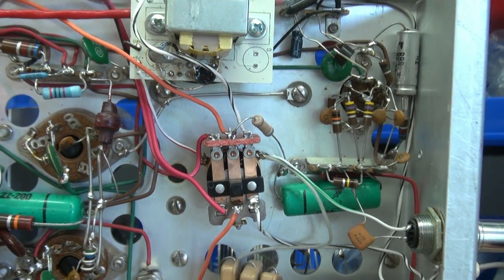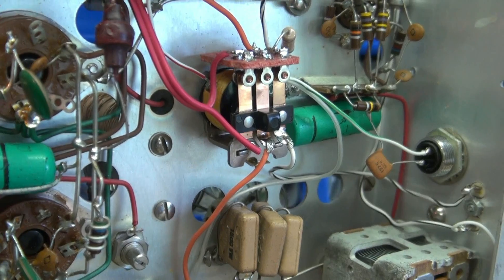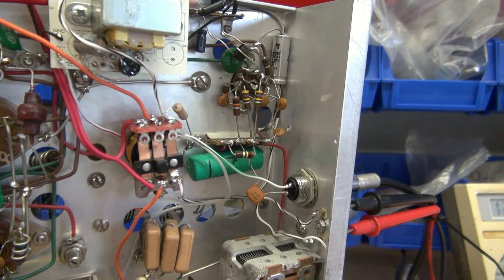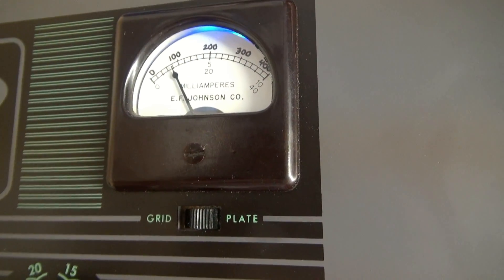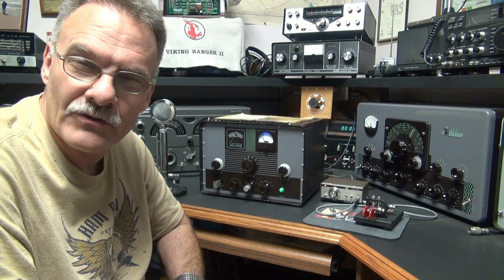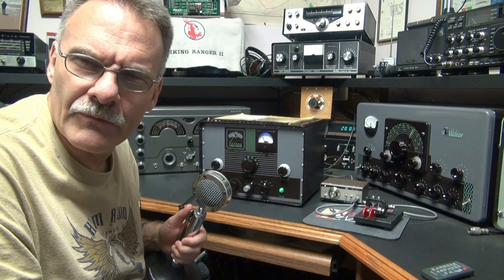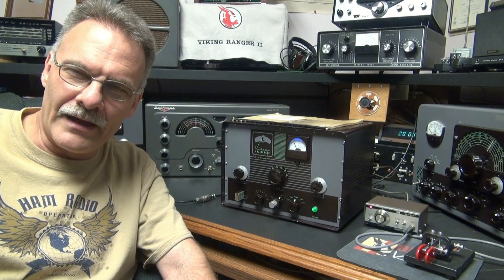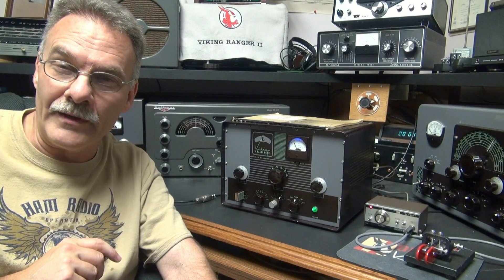How to install EF Johnson Challenger Tube AM Transmitter PTT Modification Ham Radio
Installation of the PTT circuit to the Challenger with some added features for safety and reliability.
After producing this video, I have developed a new system, the K1 modules. Many have been installed into Johnson Rangers, Valiants, Viking II's plus numerous Heathkit transmitters. Having a great time with the project.